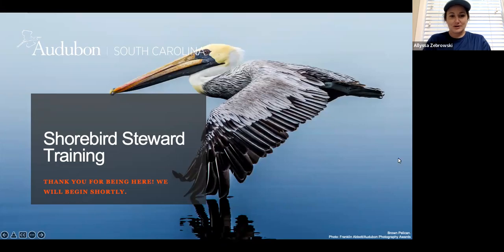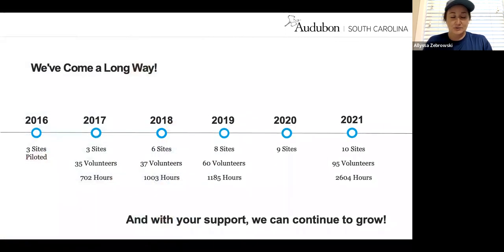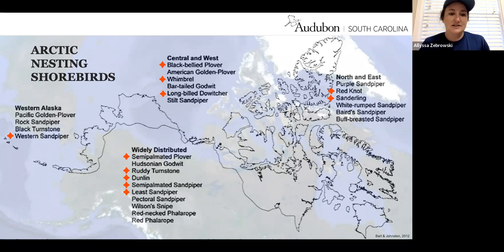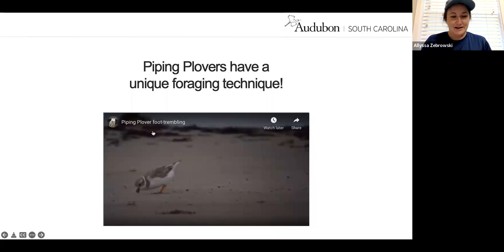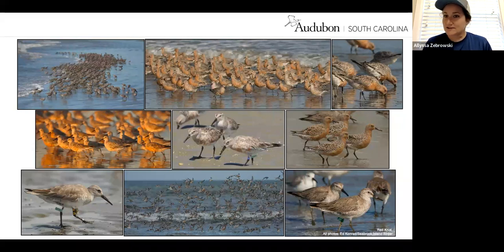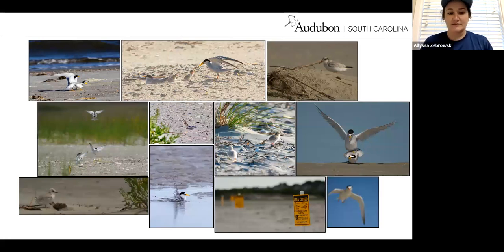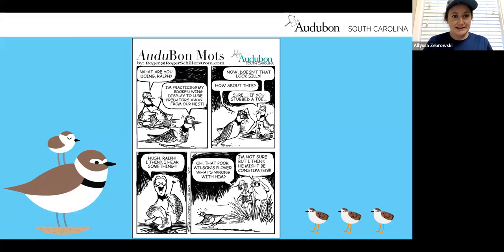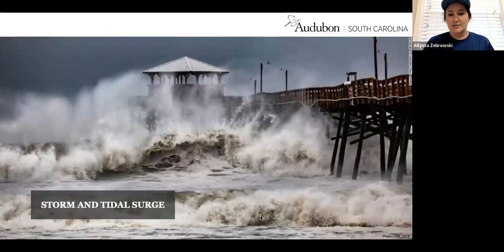Shorebird Stewards Online Volunteer Training